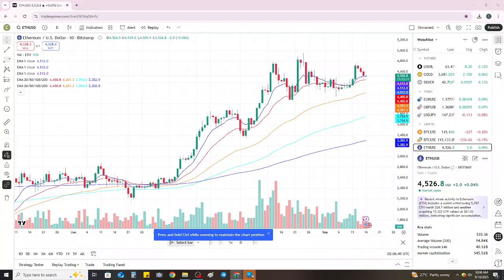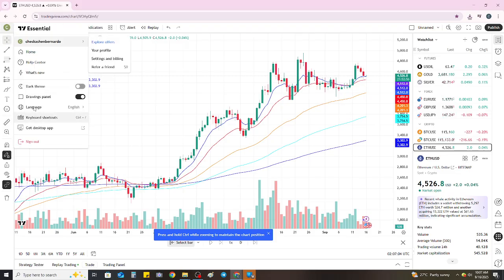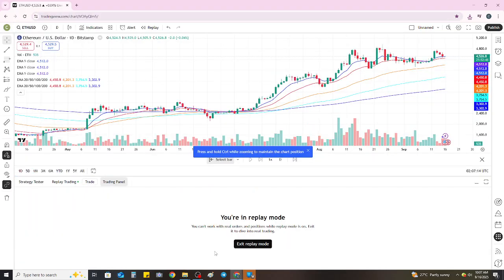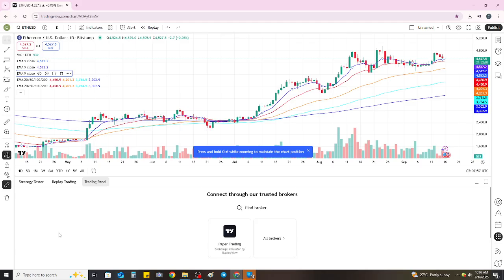How to Close Positions Fast in TradingView Mobile | 2025 Guide ⚡📲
Need to exit trades quickly on the go? 🚀 In this TradingView Mobile tutorial, I’ll show you how to close positions fast so you never miss the perfect exit—whether you’re trading stocks, forex, or crypto.

With TradingView Mobile, you can:
✅ Close positions instantly from your phone
✅ Reduce reaction time and manage risk effectively
✅ Monitor trades and execute exit strategies on the go
✅ Stay in control of your trading 24/7

Whether you’re a mobile trader, beginner, or experienced investor, this guide will help you manage trades efficiently and protect your profits.